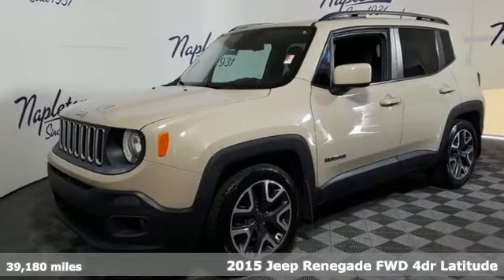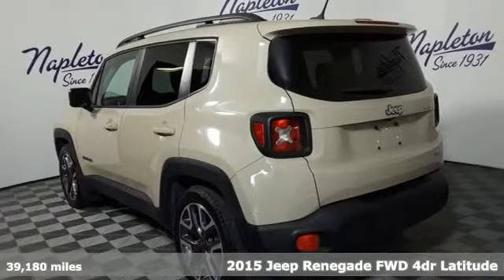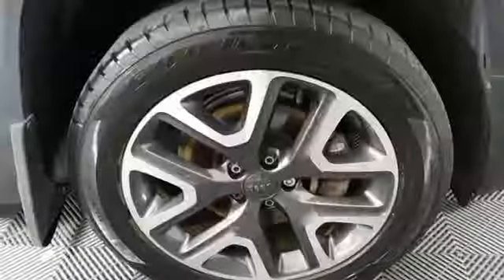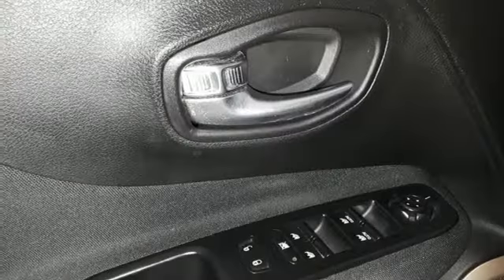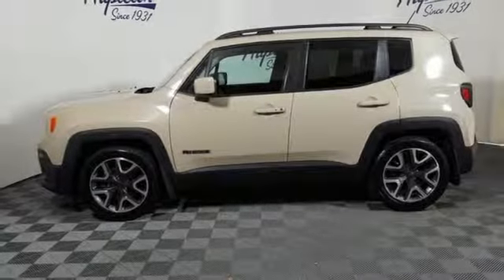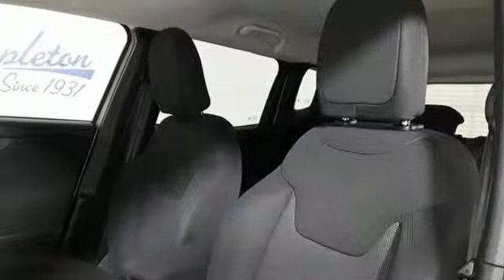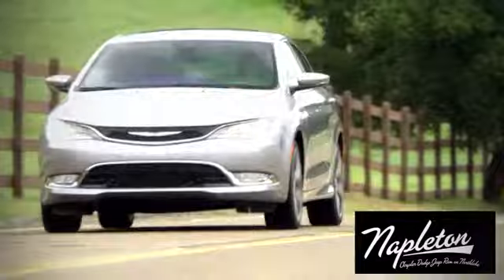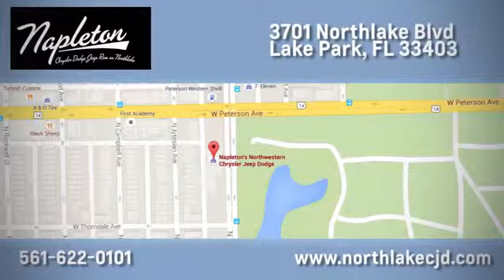Used 2015 Jeep Renegade Lake Park FL West Palm Beach, FL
Year: 2015
Make: Jeep
Model: Renegade
Trim: Latitude
Engine: 2.4L I4 MultiAir
Transmission: 9-Speed 948TE Automatic
Color: Beige
Interior: black
Mileage: 39180
Stock #: A37392
VIN: ZACCJABTXFPB37392
2015 Jeep Renegade Latitude FWD 2.4L I4 MultiAir 4D Sport Utility Clean CARFAX. 22/31 City/Highway MPGbrRecent Arrival! Mojavebr#1 since 1931! Shop with us and experience the NAPLETON ADVANTAGE.

Address:
3701 Northlake Blvd